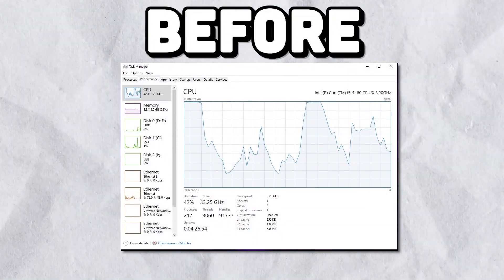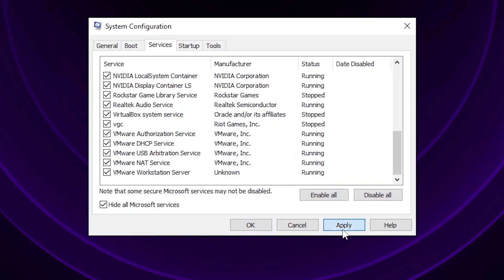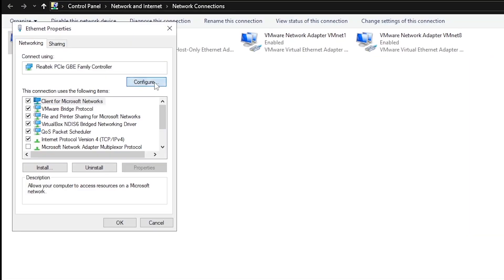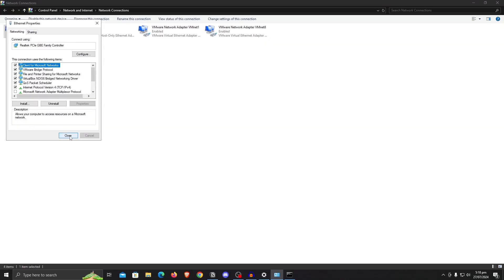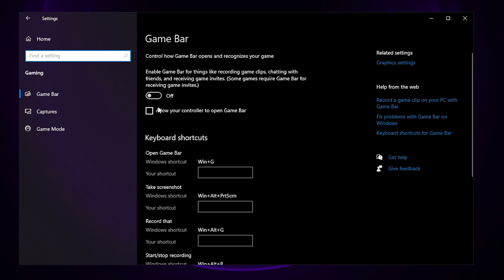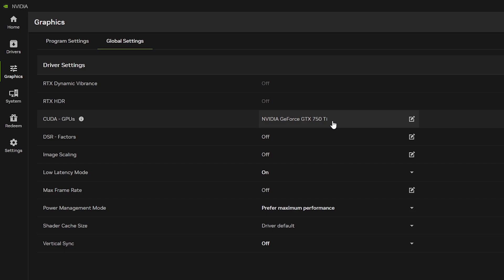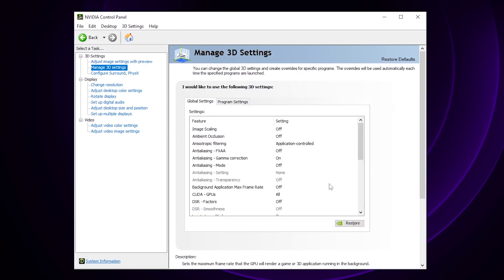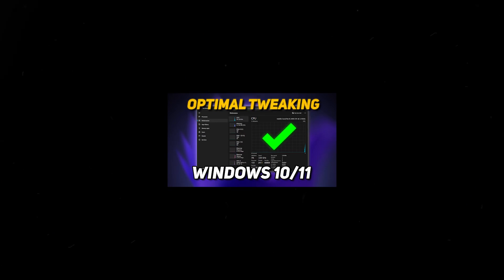Change These SETTINGS to OPTIMIZE Windows 10/11 for GAMING & Performance - Ultimate Guide 2024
This is How you can OPTIMIZE Windows 10/11 for GAMING & Performance in 2024 WITHOUT downloading any packs or tools, just by optimizing the windows settings/configs to Boost FPS, reduce input delay, improve windows performance and achieve an overall optimal windows 10 & windows 11 in 2024. This guide works amazingly on all low end PC as well as high end PC, increasing FPS in ALL GAMES. This is a complete guide on how to optimize windows 10/11 for ultimate gaming and performance in 2024.

► TITLE: 🔧 How to OPTIMIZE Windows 10/11 for GAMING & Performance - Ultimate Guide 2024

☁ COMMANDS:
Restore Windows Image Health! DISM.exe /Online /Cleanup-image /Restorehealth
Scan/Fix Corrupt Windows files! sfc /scannow
Windows Ultimate Performance! powercfg -duplicatescheme e9a42b02-d5df-448d-aa00-03f14749eb61

► TIME STAMPS:
00:00 Explanation
00:35 CPU Unpark/Boot Optimization
01:32 Windows Optimization/fixes
02:23 Network Optimization for lower Ping
04:08 Browser Optimization
04:43 Ultimate Performance Power Plan
05:09 Optimal Gaming Performance
05:55 Best Windows 10/11 Settings
06:15 Best Nvidia App/Control Panel Settings
08:26 Optimize Drives on Windows 10/11